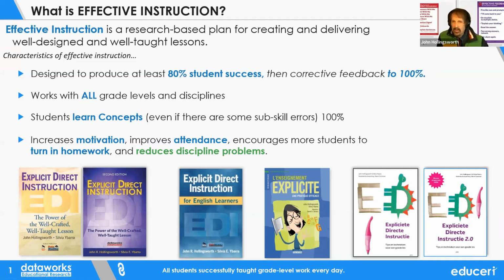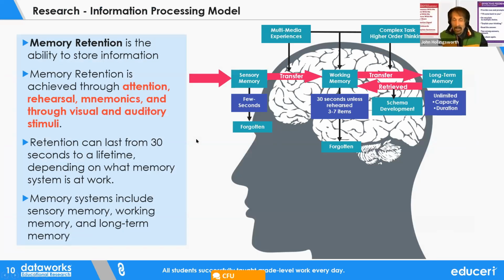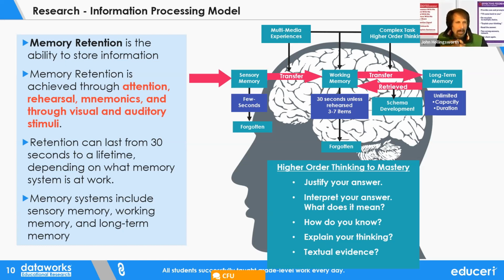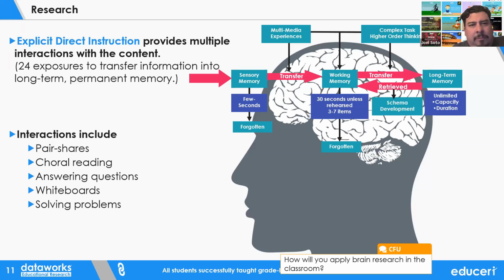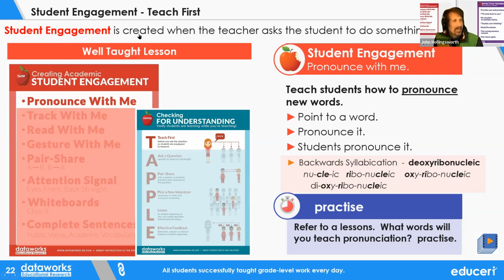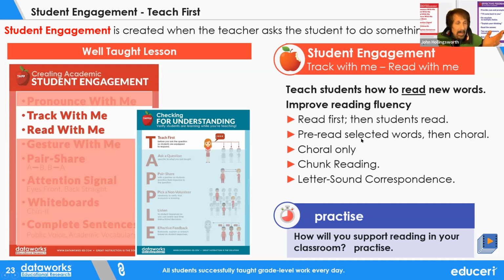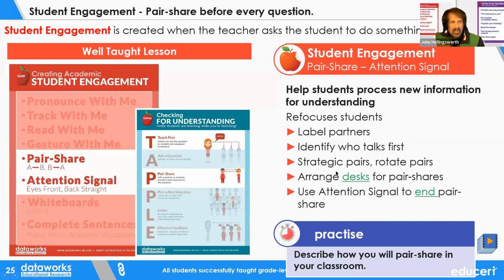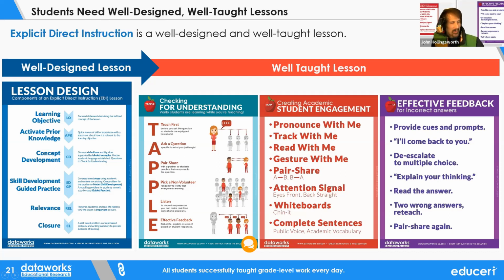Instructional Practices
Explicit Direct Instruction Part 1

with John Hollingsworth and Joel Soto
DataWORKS Educational Research